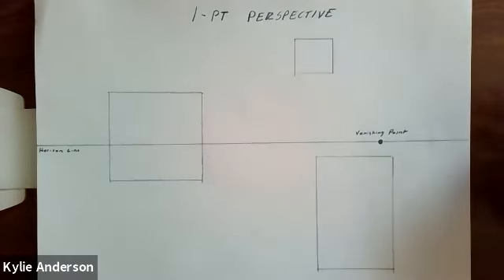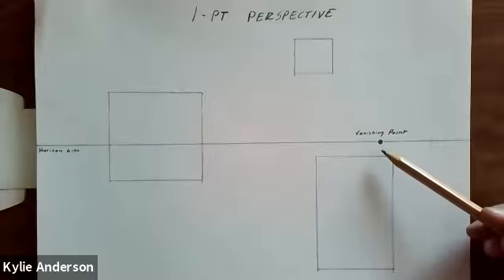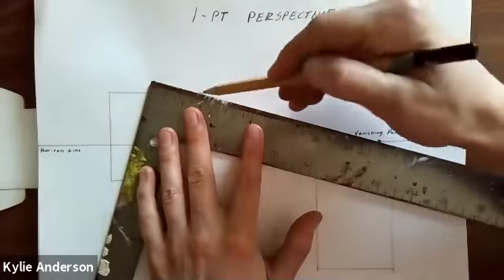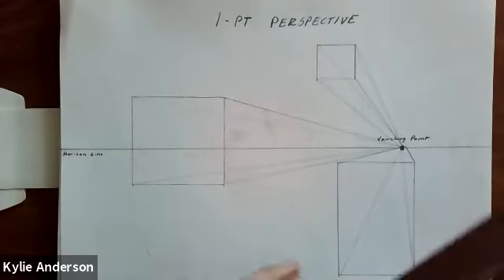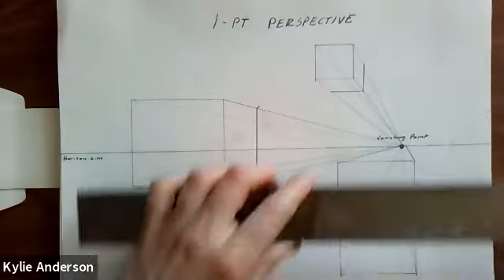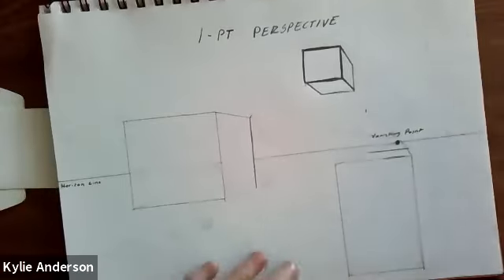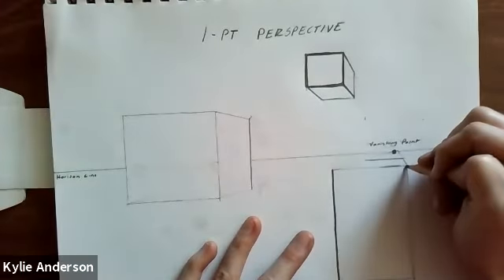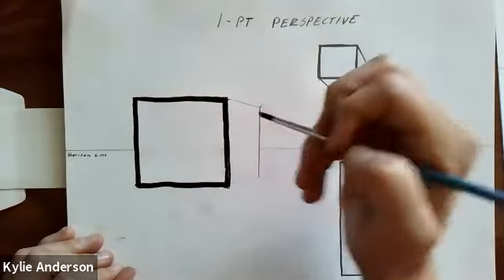Drawing Cubes 1 Pt Perspective